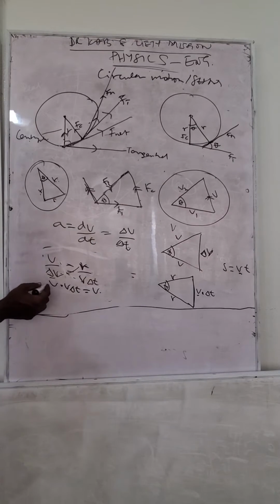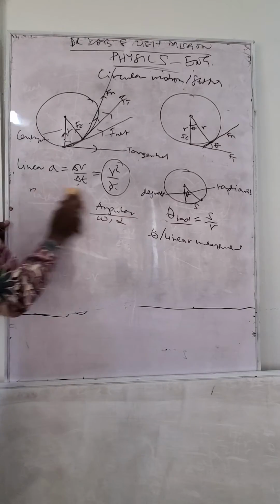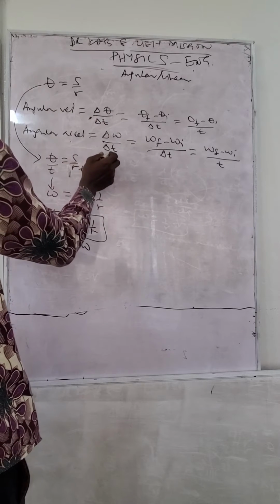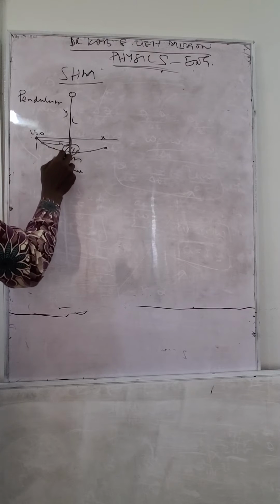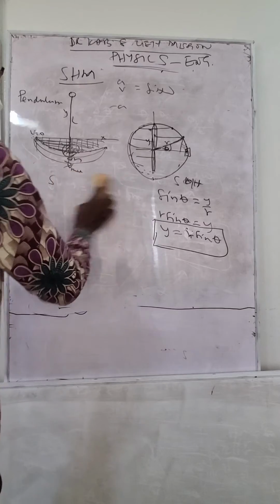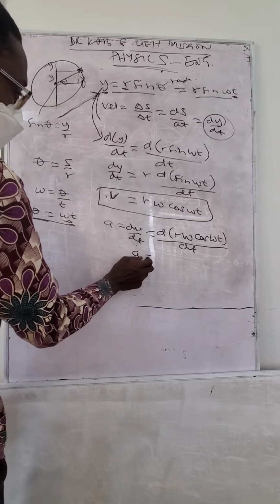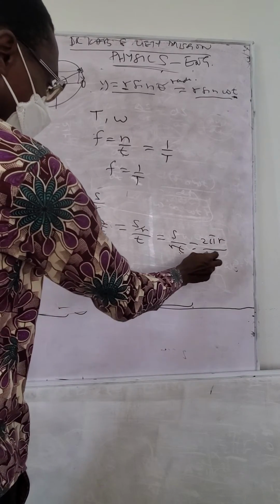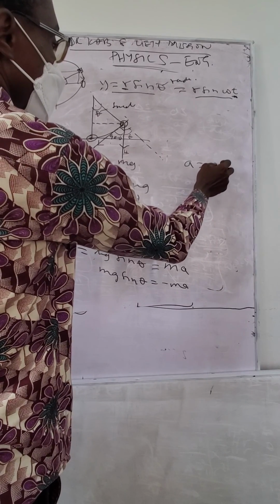MINI AND STUDENTS PHYSICS CT CIRCULAR MOTION EQUATIONS DR KAB 20220715 075215